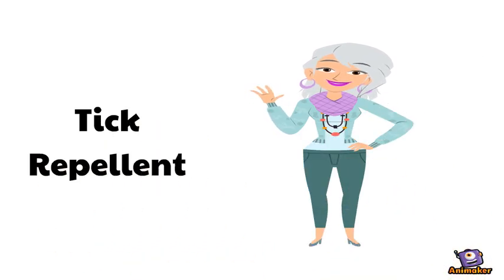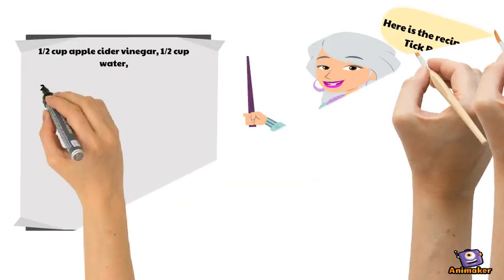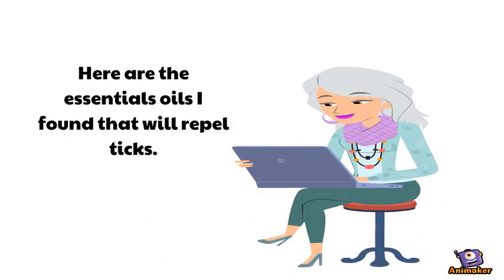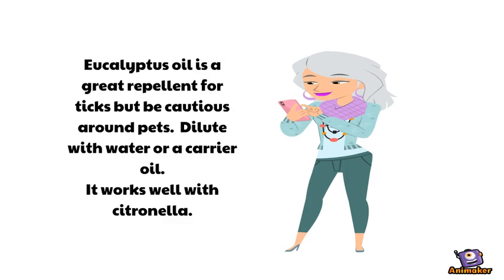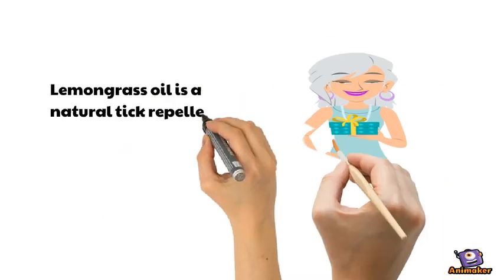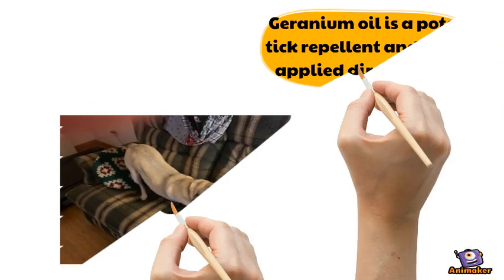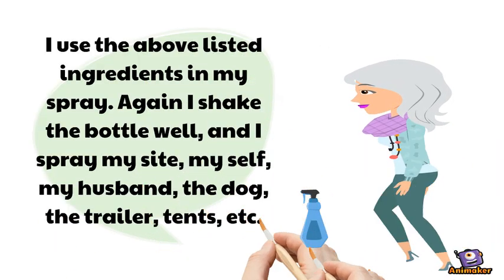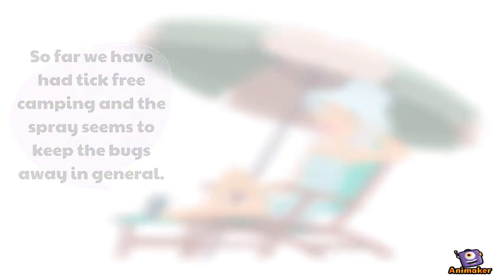Tick Repellent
Animated Video created using Animaker Essential Oils, vinegar and tick repellent.